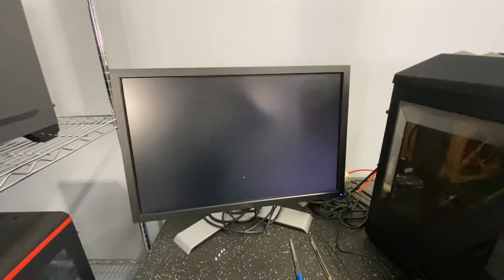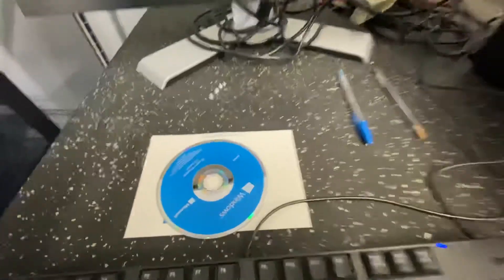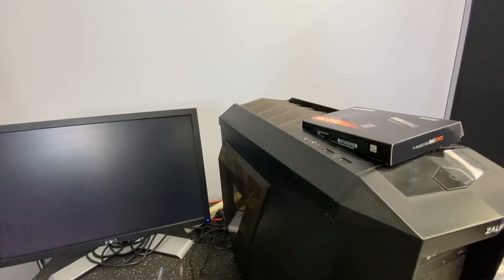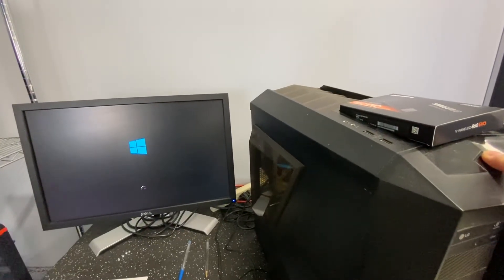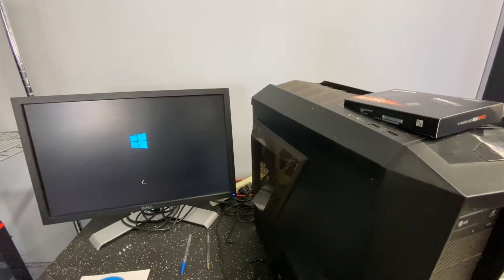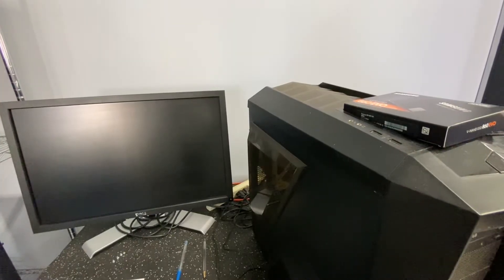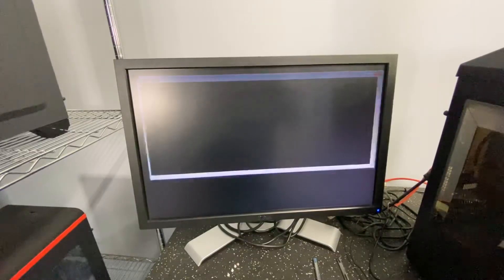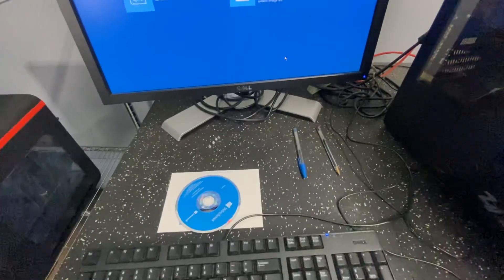Spinning Circle - How to get Repair Screen Without a Windows Disc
In this video I will show you how to get to the windows 10 repair screen without using a Windows installation disc or start up disc of any kind.